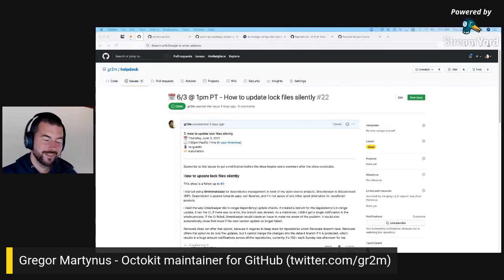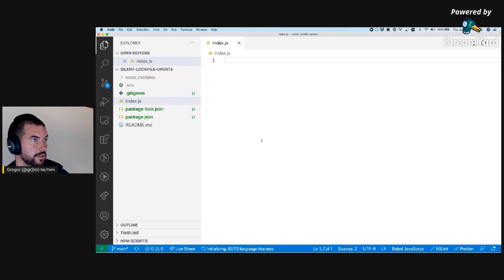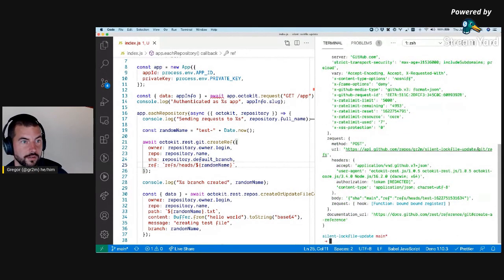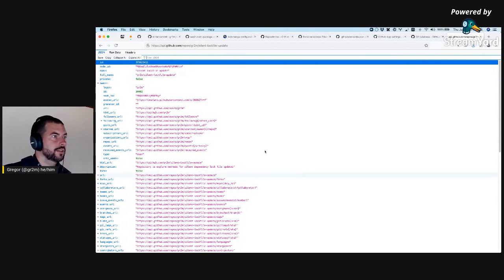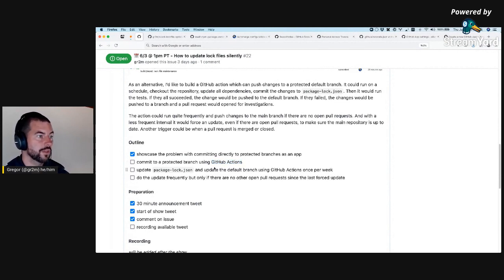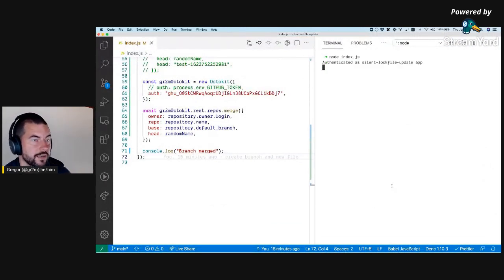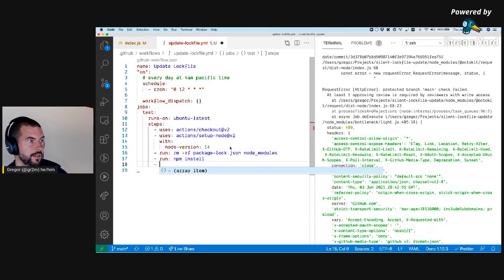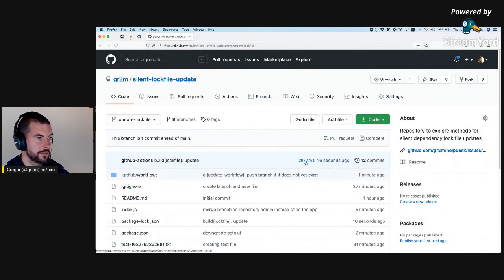How to update lock files silently - Part I